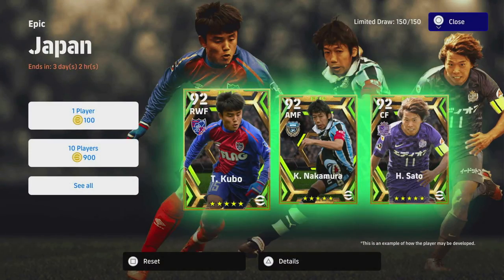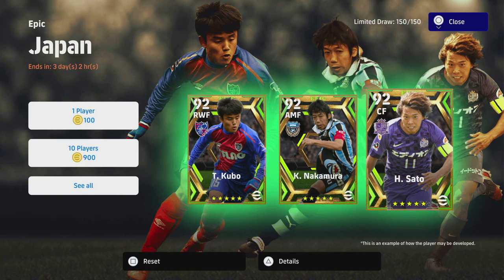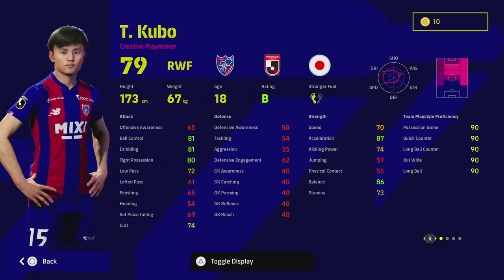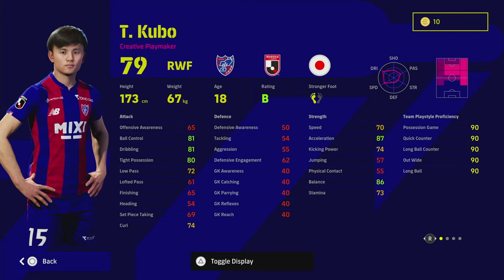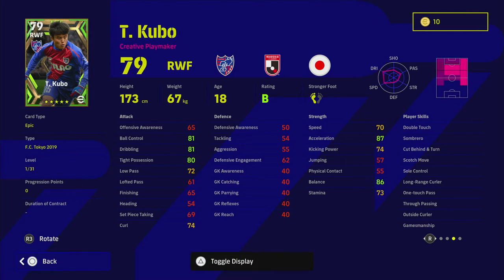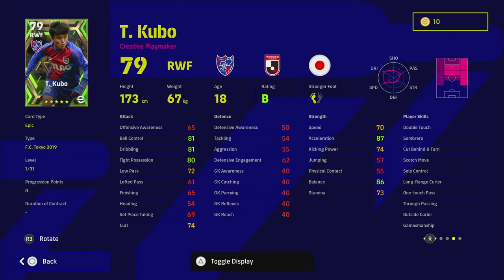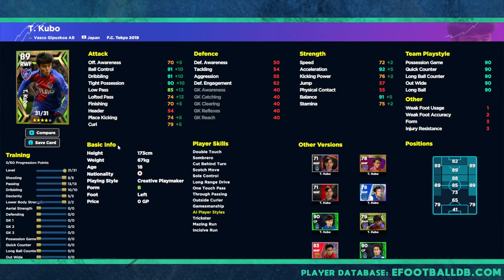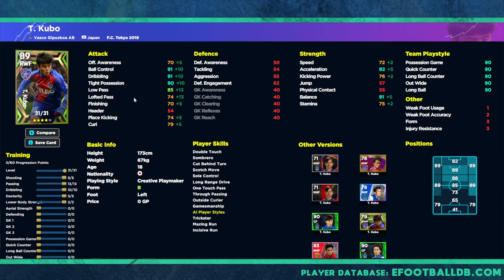eFootball 2023 | KUBO TRAINING GUIDE - SPEED DEMON